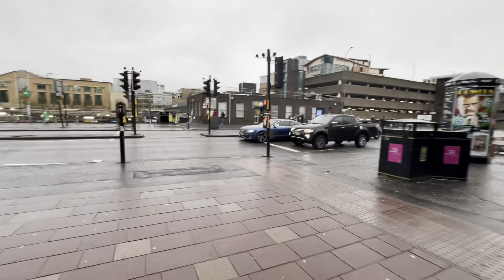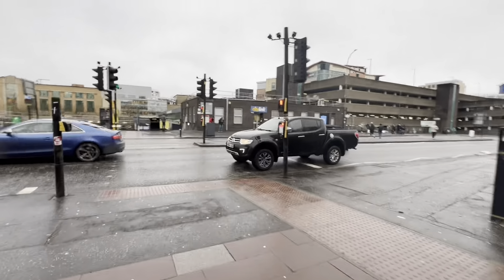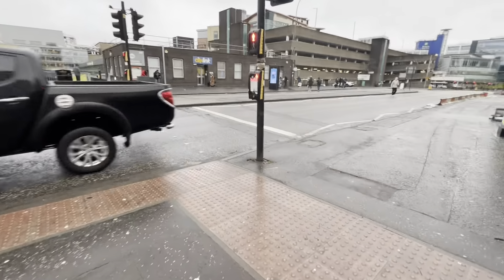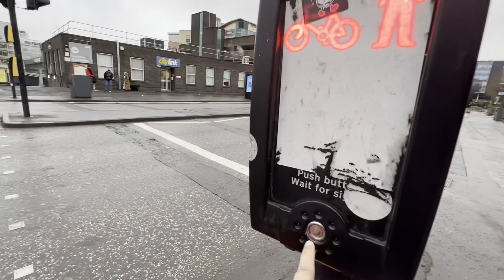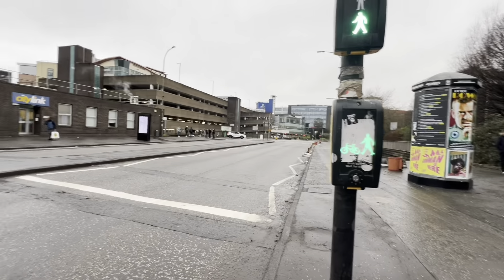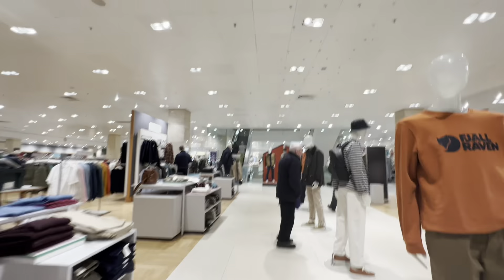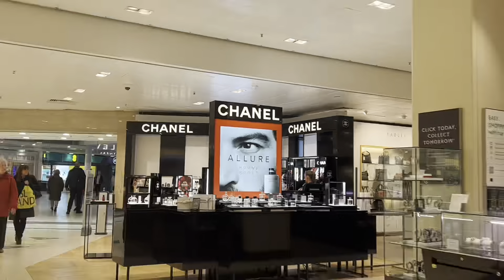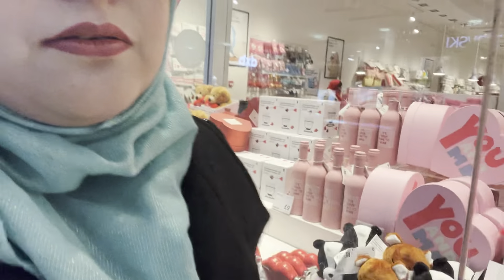Can Students support Family while on UK Study Visa | Pakistan k Halaat🫣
UK update,
UK Study visa 2022,
UK immigration updates 2022,
UK Visa,
UK Student visa,
UK travel update,
UK Immigration News,
UK Immigration news today,
UK Immigration news latest,
Study permit processing time,
UK news about Immigration,
International students health insurance,
UK travel Restrictions,

Can International students work for more than 20 hours per week in the UK ?
New UK immigration changes from 6th April
Why UK student visa is getting delayed?
Why is the Uk student visa priority and super-priority closed?
Can students with distance learning apply for Graduate visa in the Uk ?
When is High Potential visa starting in the UK ?
When is Startup visa starting in the UK ?
Who can apply for Startup visa ?
Who can apply for High Potential visa ?
What changes are happening in the UK ?
Recent UK visa changes announced?
Impact of Recent changes in the UK
how to become a health care assistant in UK 2022
Uk Adding More Jobs To The Shortage Occupation
Massively Recruit Foreign Workers